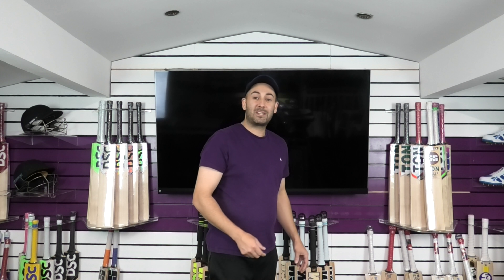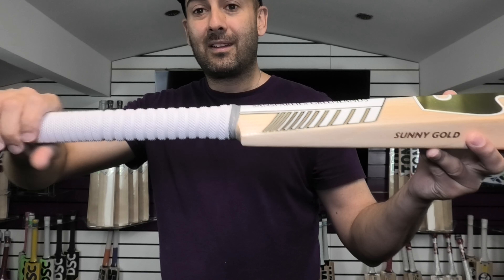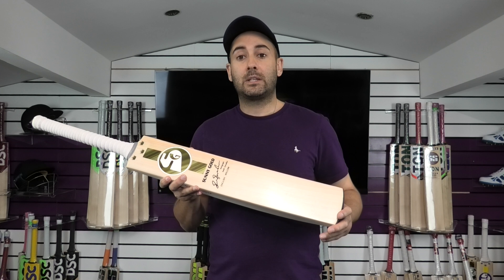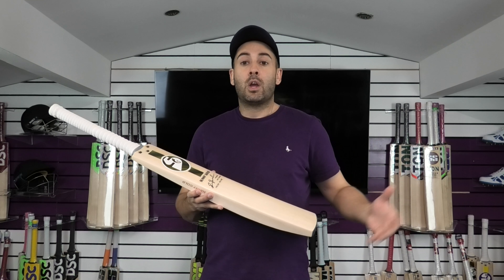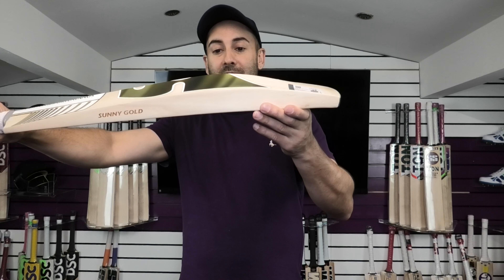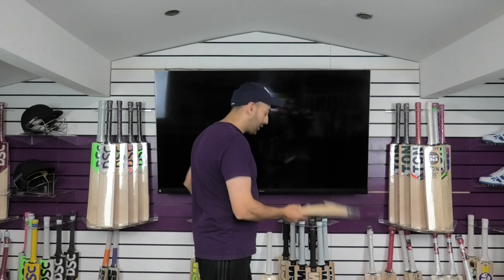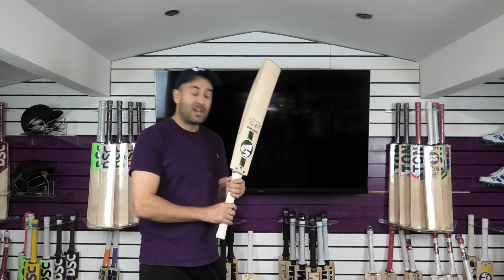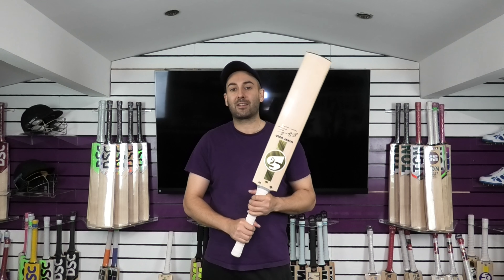NEW SG SUNNY GOLD CRICKET BAT REVIEW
Hi guys it is Hanif from eclipse all sports. I just wanted to bring you a quick video review of the new SG Sunny gold cricket bats.